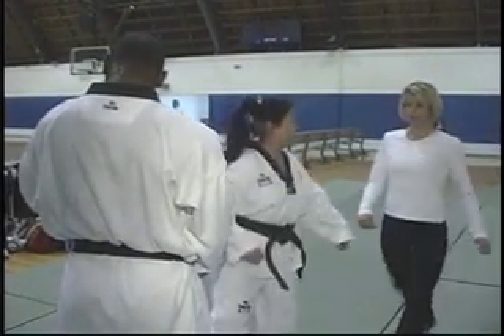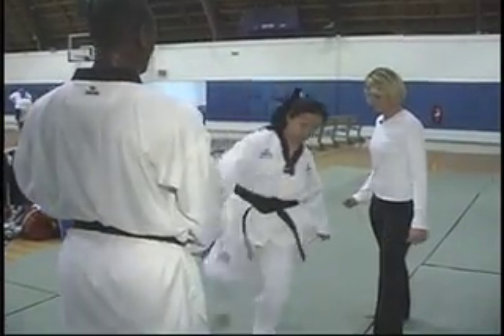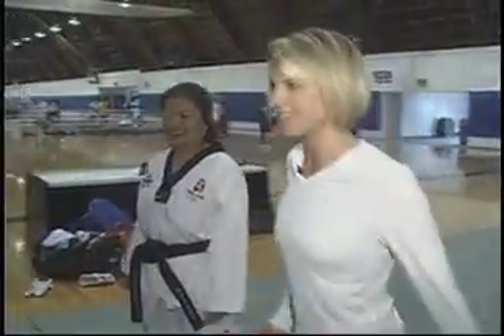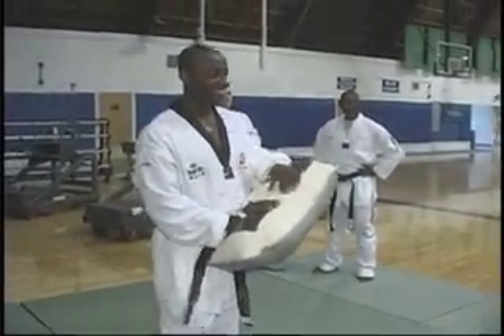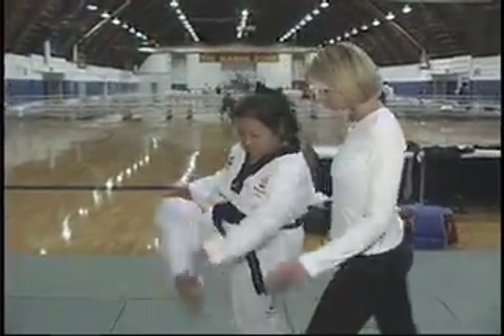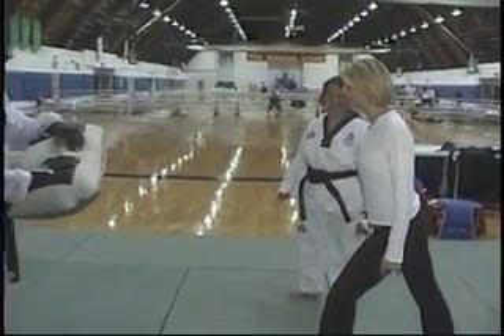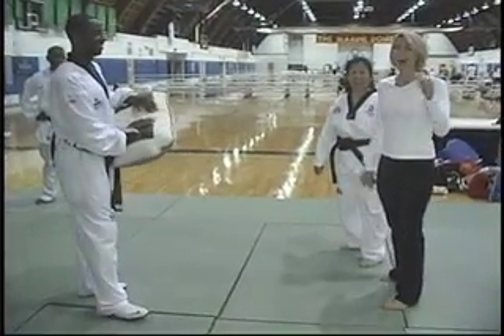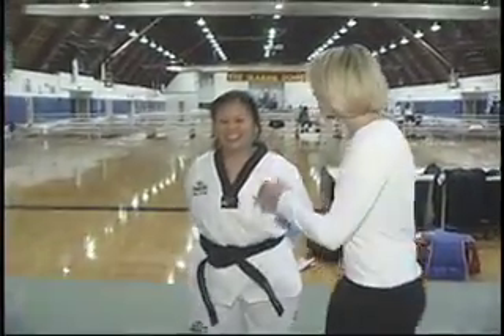Christina Vitale Learns How To Roundhouse Kick - WITN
6th Degree Black Belt Missy Cann teaches Christina Vitale how to properly execute a roundhouse kick.